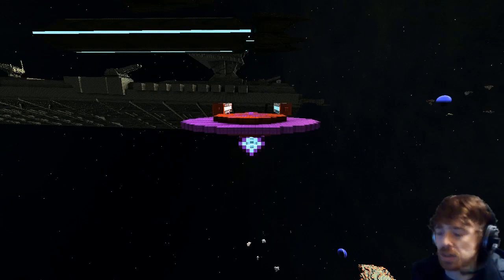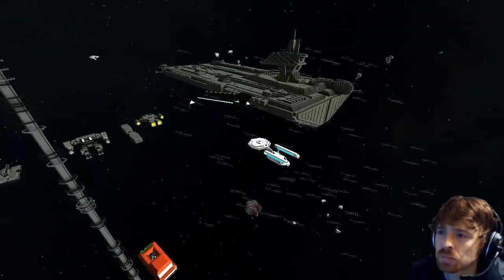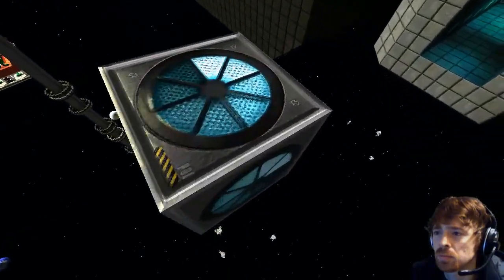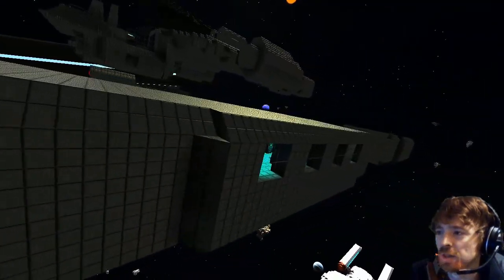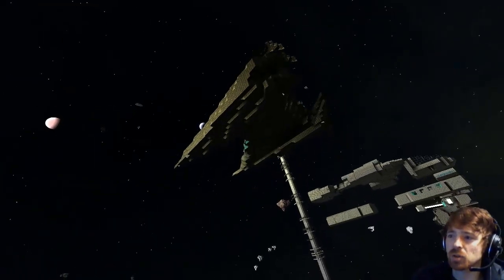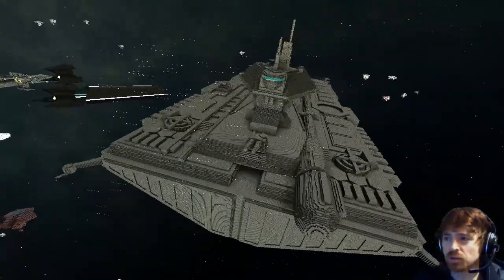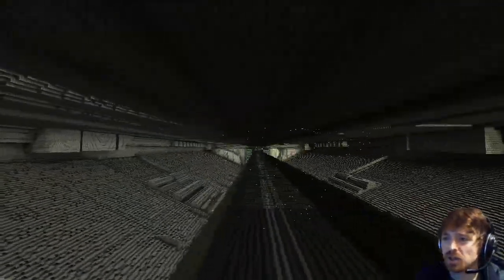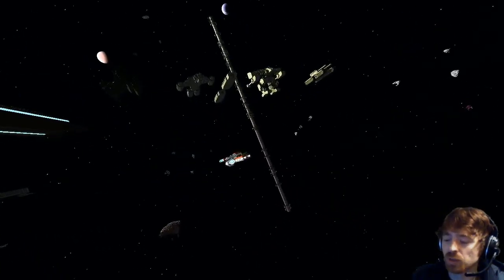Starmade Ep753: Sector Review by Prime